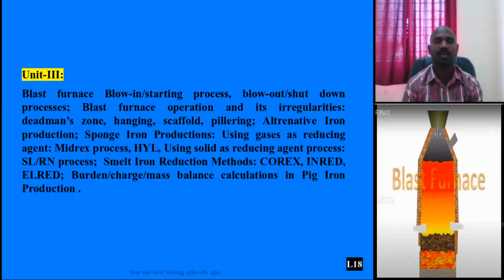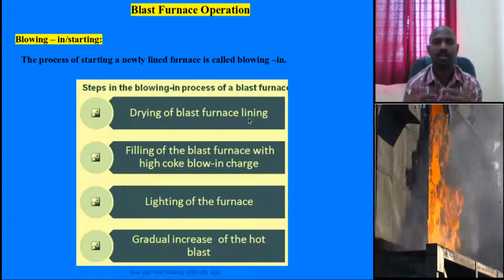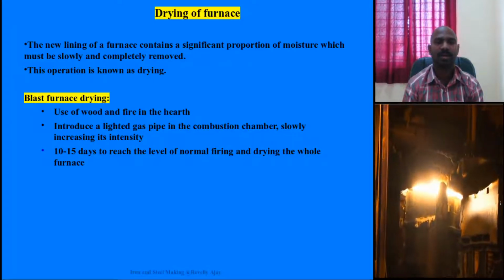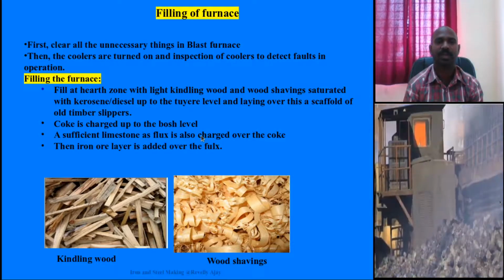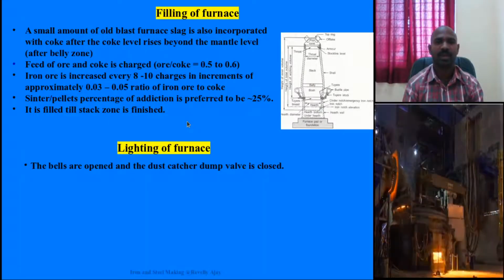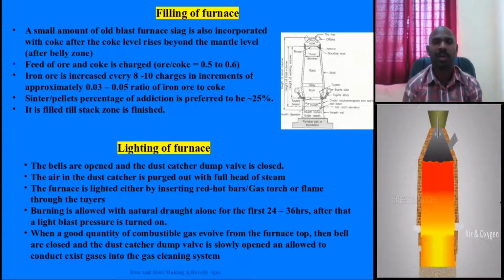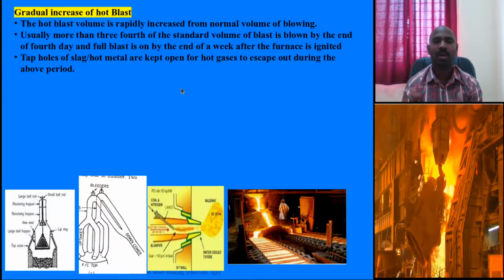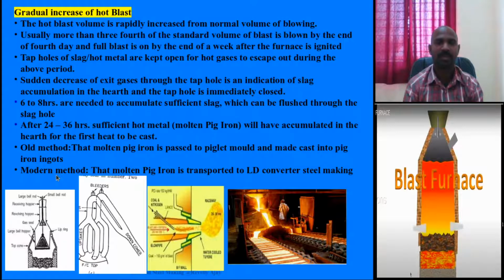L18 Blow inOfBlastFurnace Unit 3